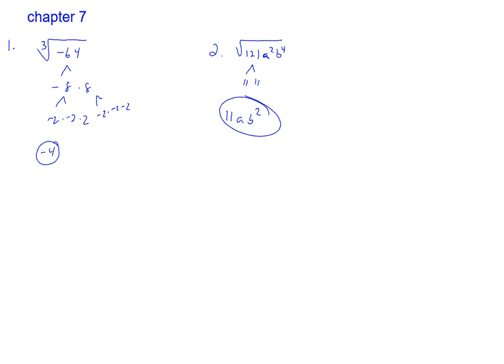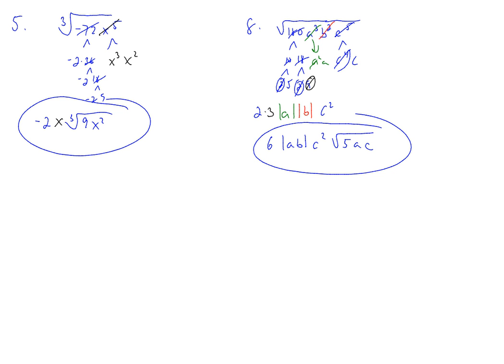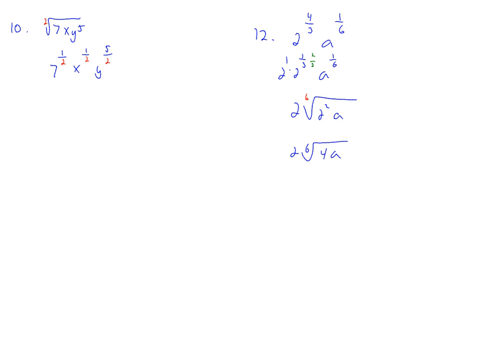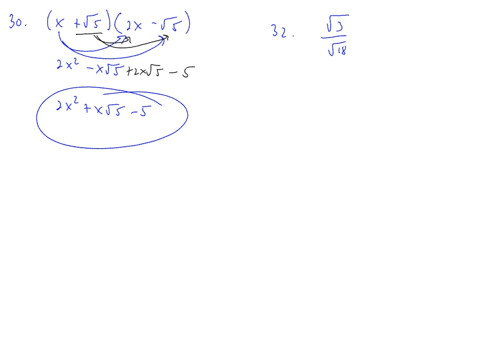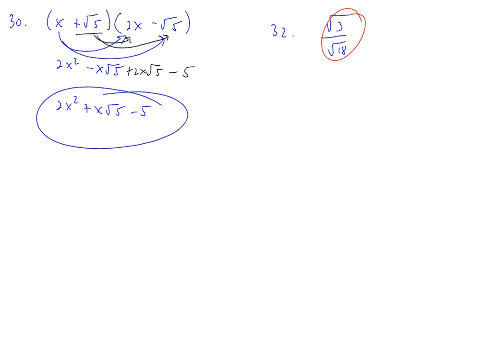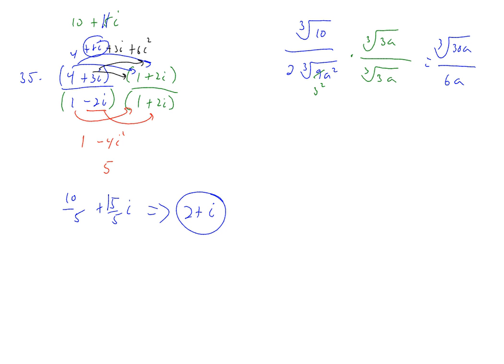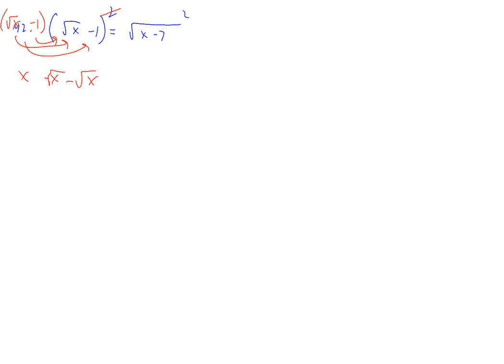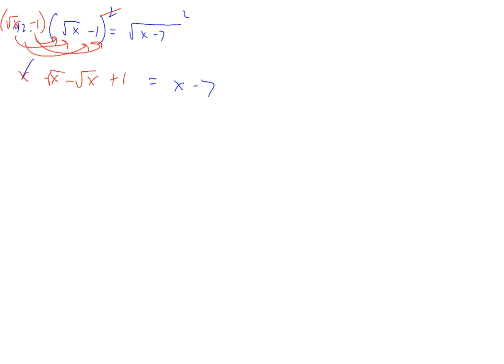Algebra 2 Chapter 7 Review by Rick Scarfi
We review simplifying radicals, fractional exponents and radical equations.